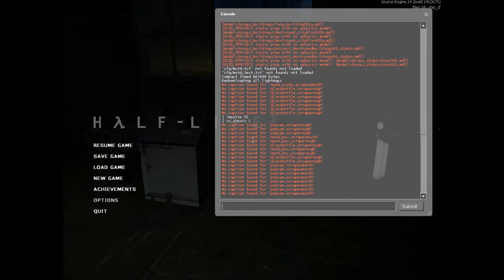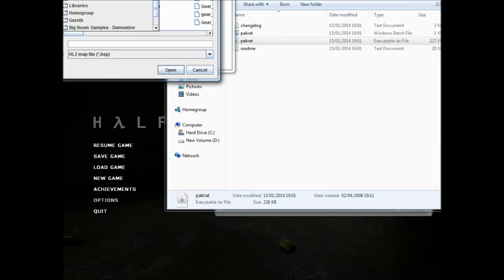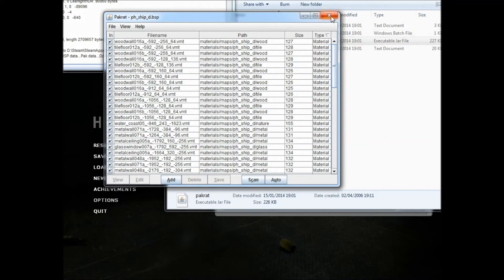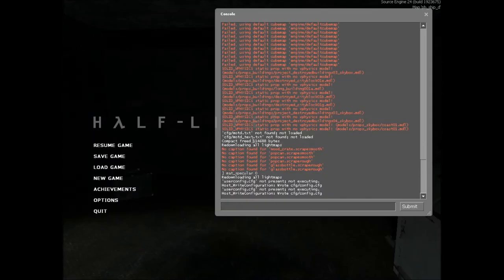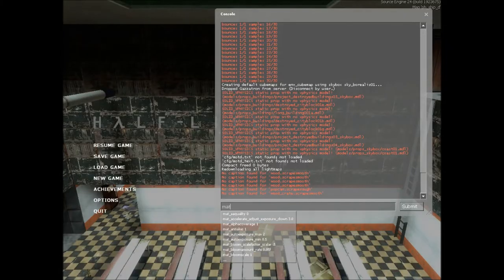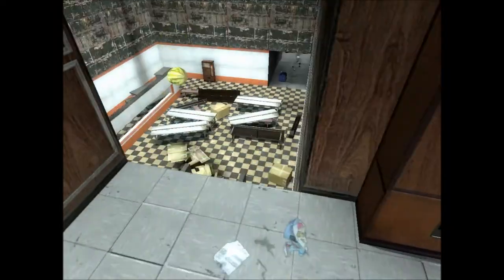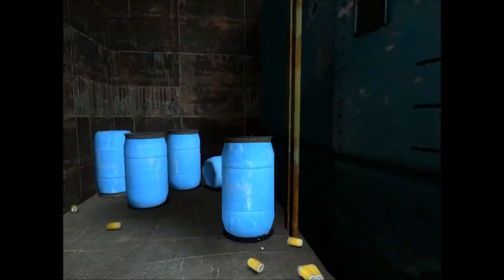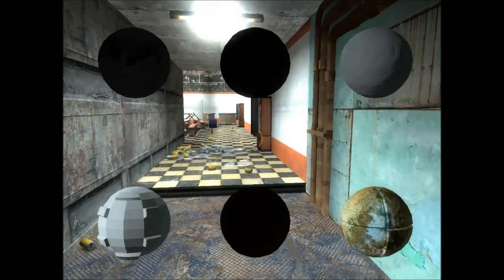Hammer Tutorial 3: How to fix cubemap reflections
In this tutorial, I will step away from the Hammer application and show you how to fix cubemaps due to the SteamPipe update. The method is shown below if you do not want to watch the video:

- Make a Hammer map with cubemaps in it
- Compile as normal
- Download Pakrat and open the map you created, deleting all texture (NOT materials)
- Open the map in the respective game (preferably in HDR mode) and type mat_specular 0
- buildcubemaps
- mat_hdr_level 0
- buildcubemaps
- mat_specular 1
- mat_reloadallmaterials
mat_hdr_level 2 OR restart to reload the map

Following this process, the cubemaps should have been built correctly and metallic textures should reflect the world. The impulse 81 command can be used (sv_cheats 1 has to be typed in beforehand) to check if the cubemaps have been built correctly. I do not take credit for finding this method, but I sincerely thank the person who found this out.